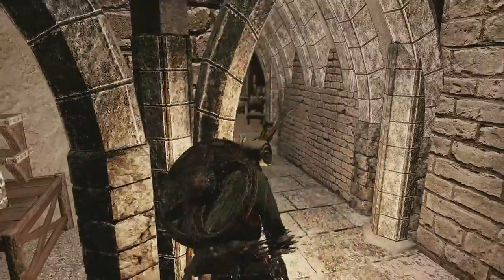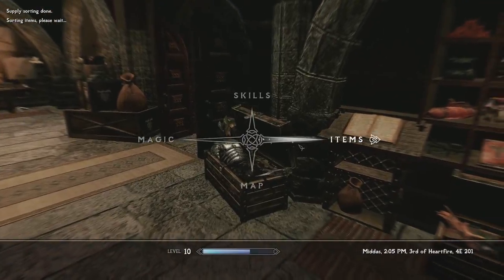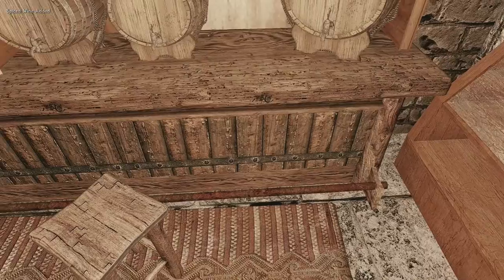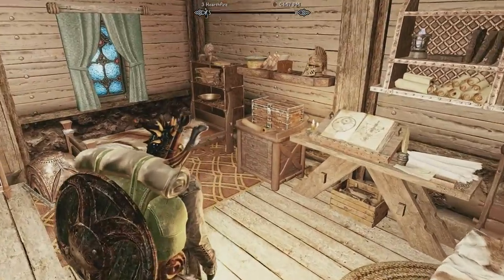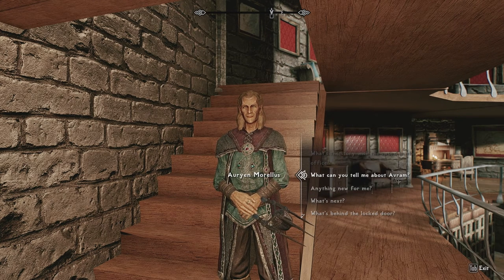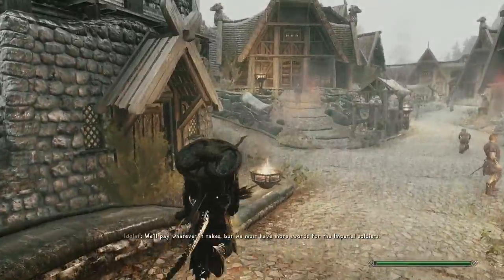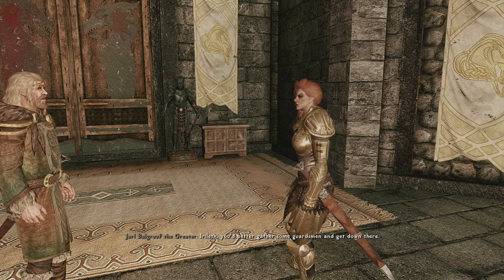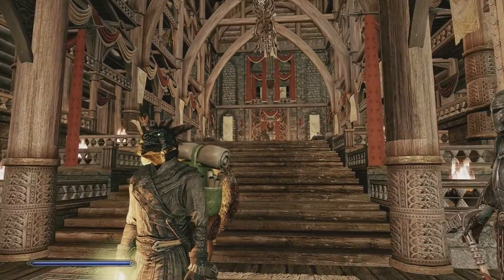Some much needed QoL. // PatPat Plays: Skyrim Elysium Remastered // Episode 10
QoL = Quality of Life... You didn't know that? I thought you were a gamer... :|